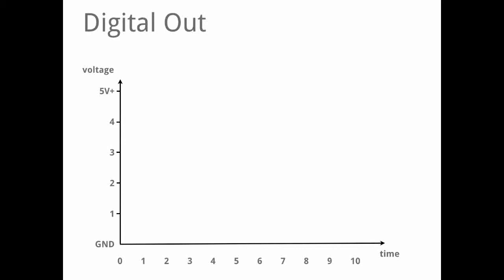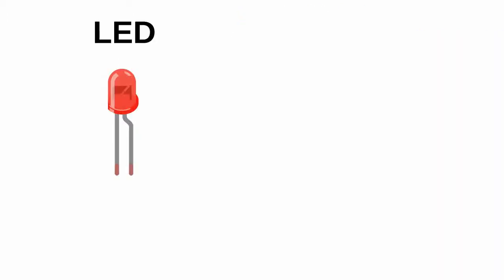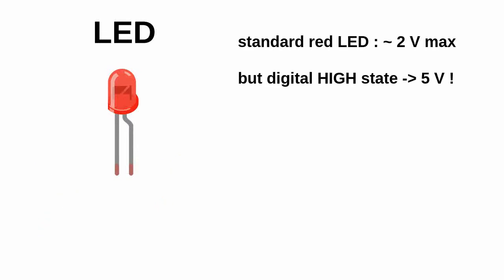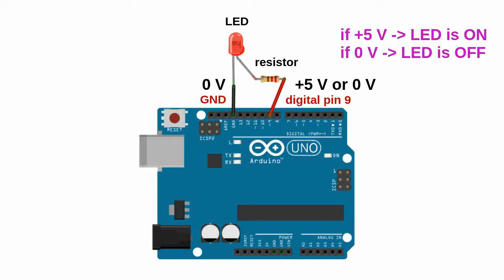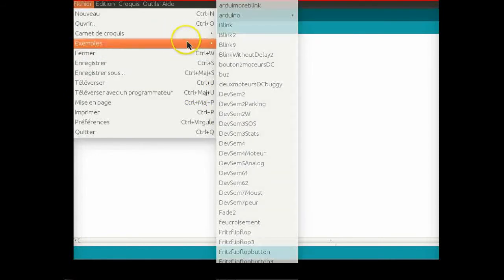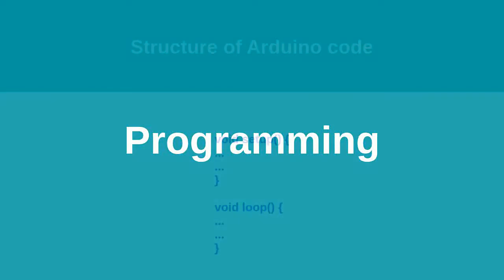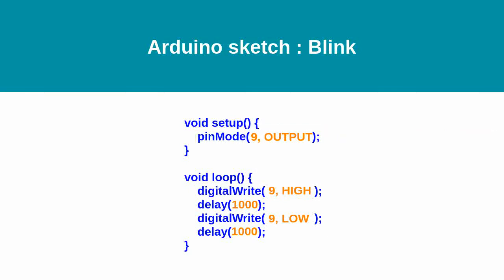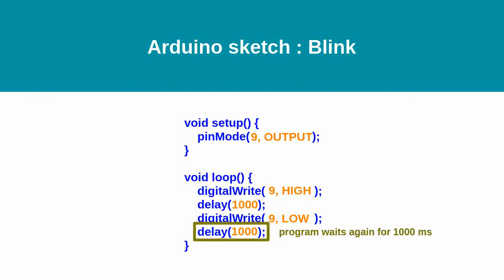MO.R.E. : Arduino 02